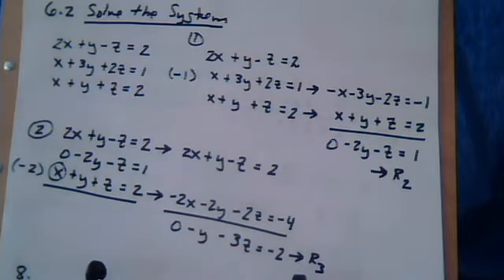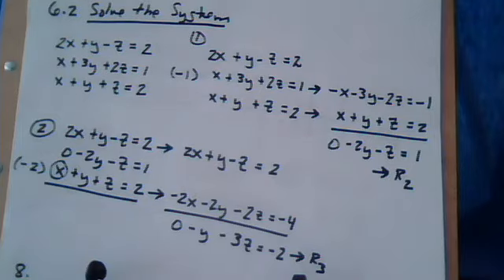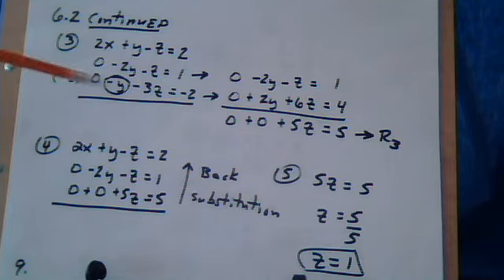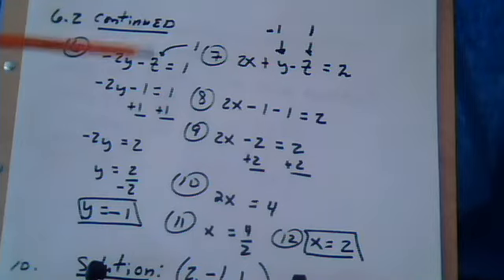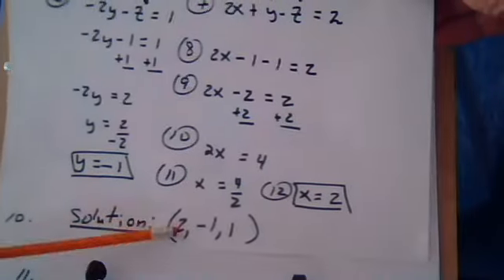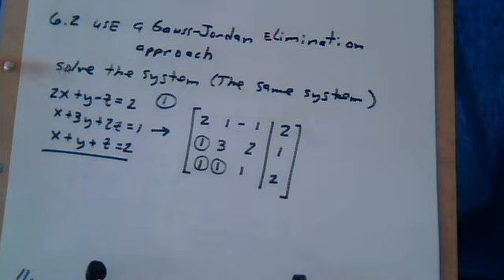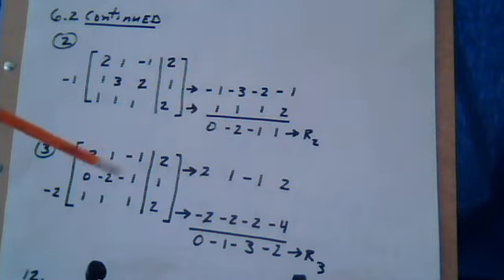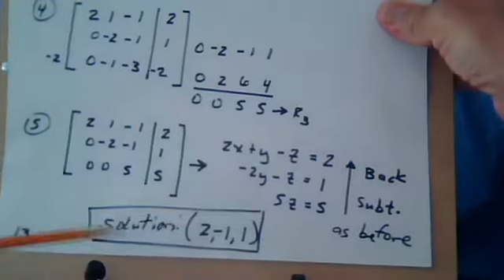1324 Ch. 6 Solving a System of 3 Equations also Solving Using an Augmented Matrix